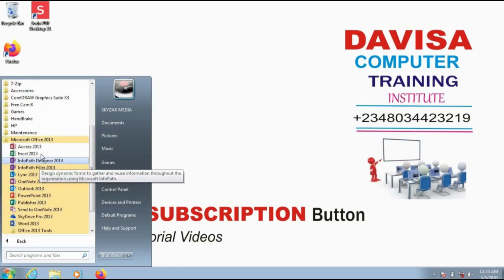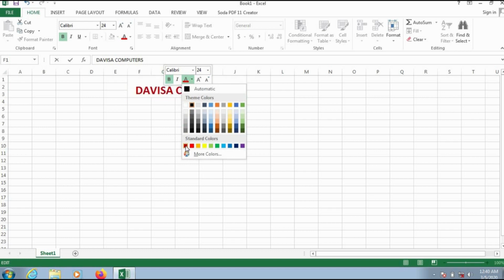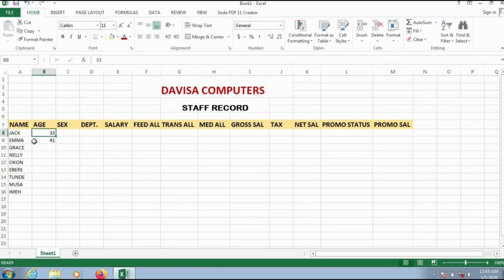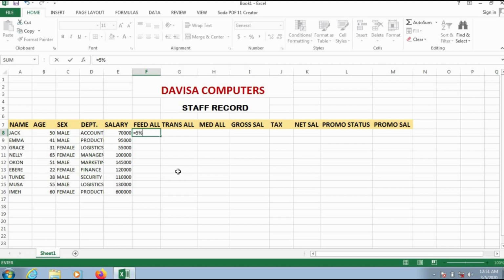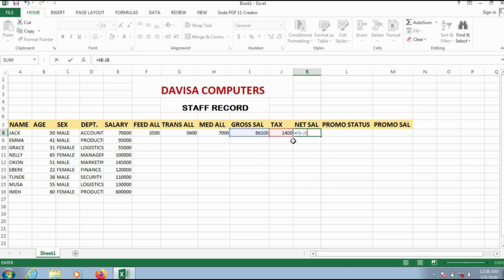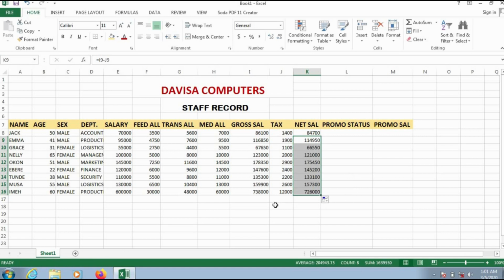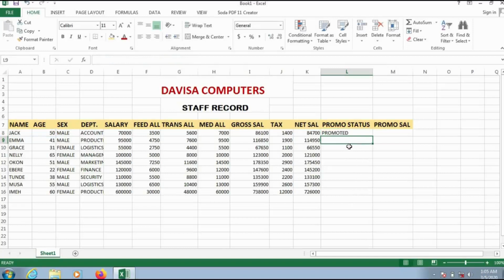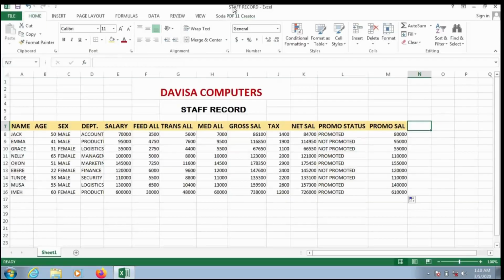MS EXCEL COMPLETE TRAINING Part 1 Davisa Computer Institute Skyzak media